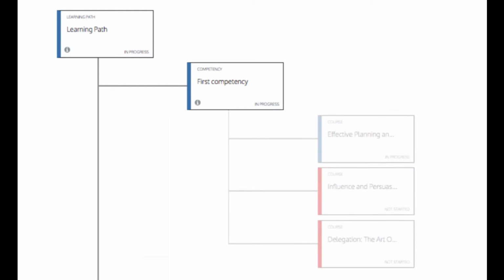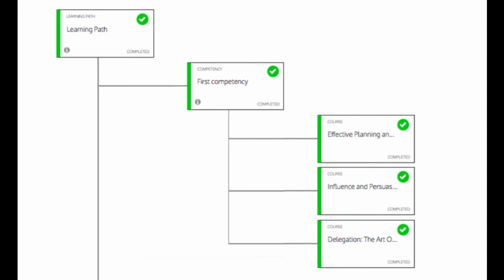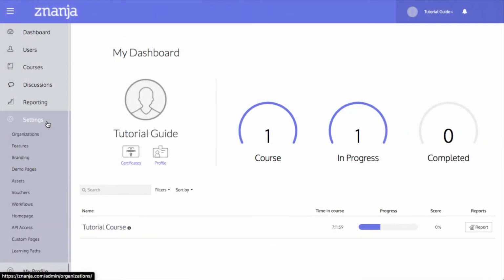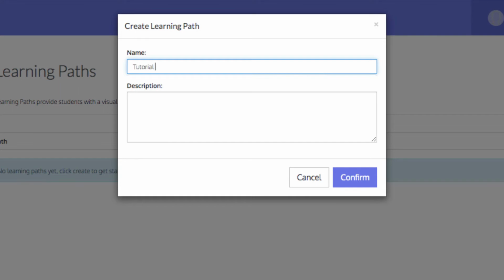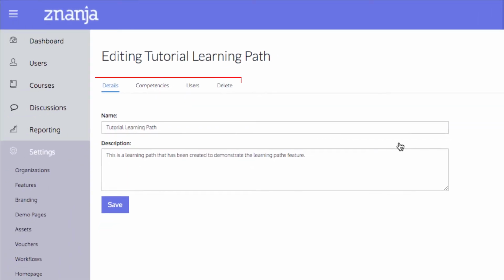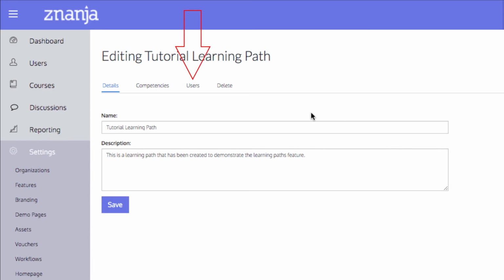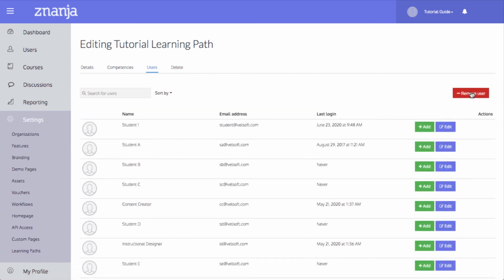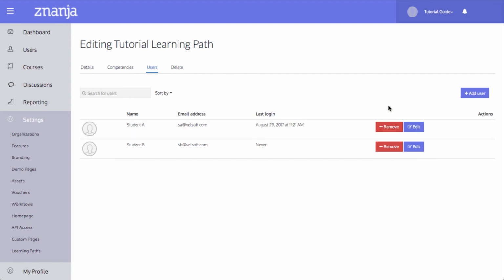Creating a Learning Path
This tutorial video will show you how to create a learning path in the znanja LMS.